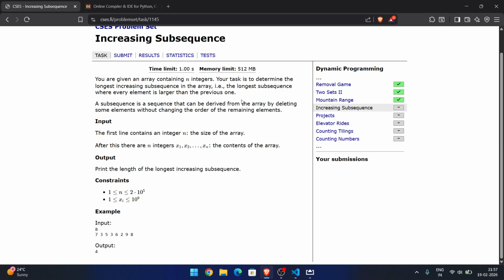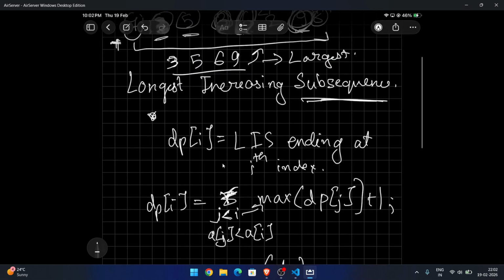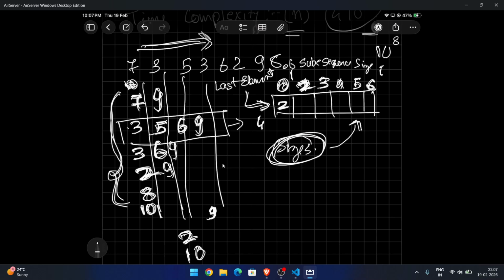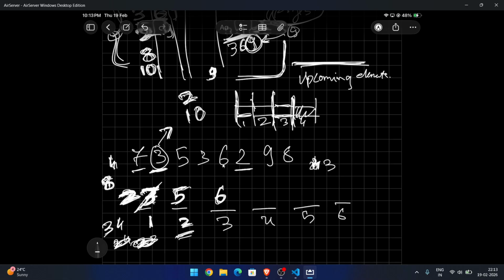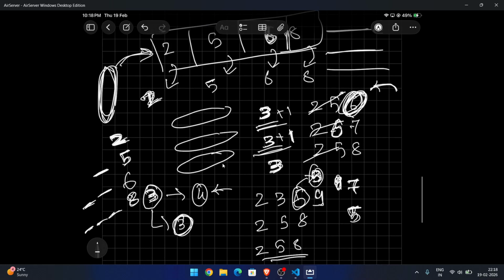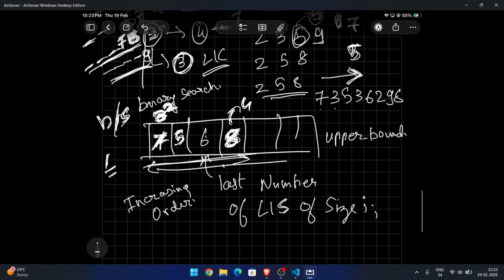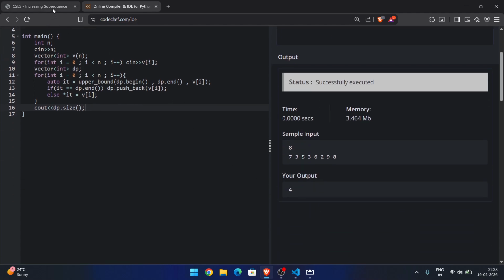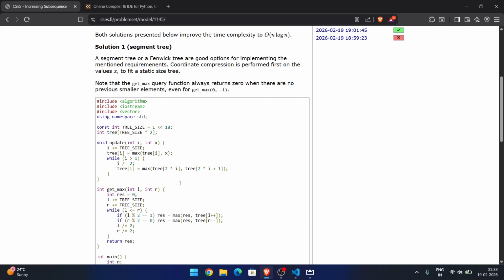CSES - Increasing Subsequence | Problem Solving | Competitive Programming | DSA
In this video, we start solving problems on Dynamic Programming. We will understand how to approach a simple DP problem using the concepts learned so far. We will also explore how defining the subproblem differently can lead to completely different solutions.

Join the community and level up your problem-solving skills with CodeHurdle 🚀